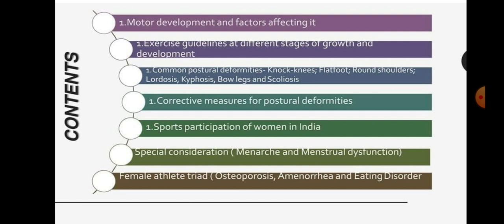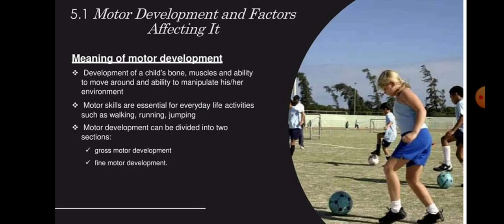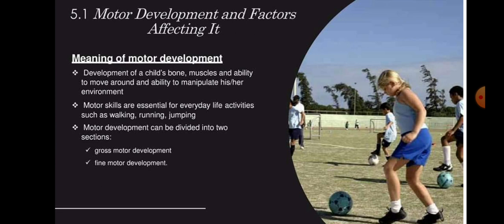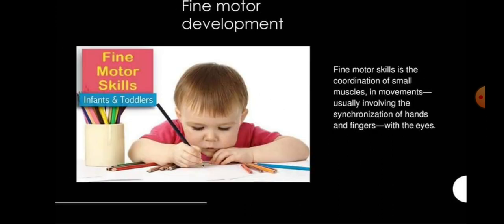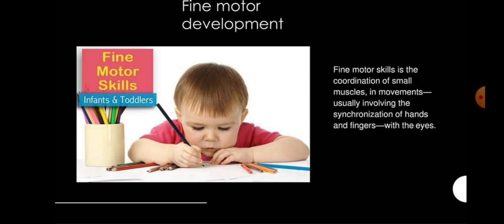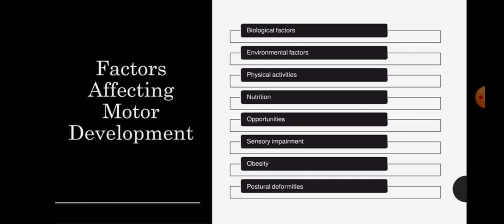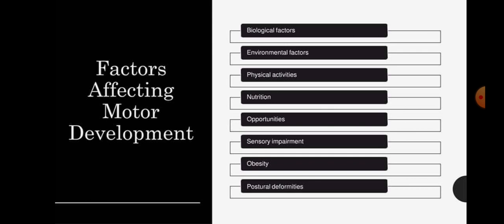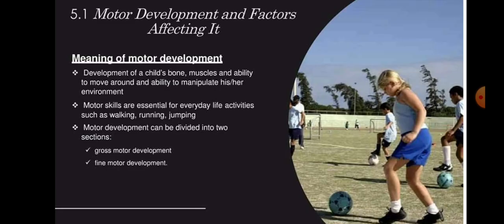Chapter-5 Children and Women in Soprts Part-1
Motor Development